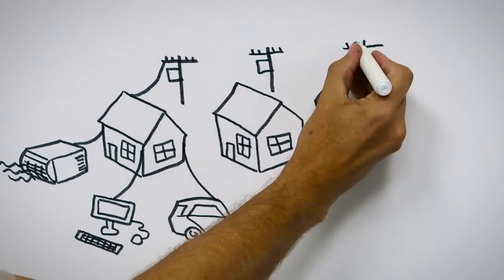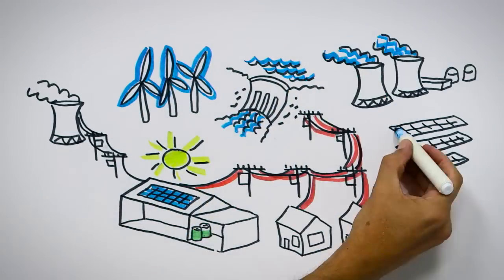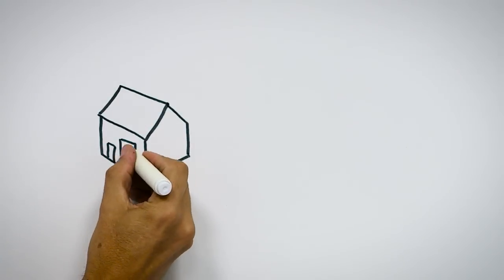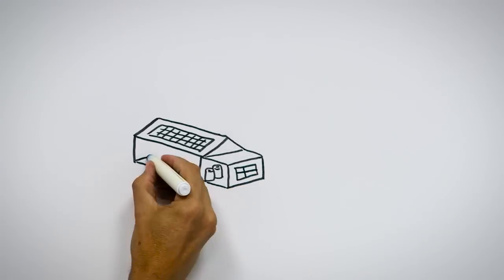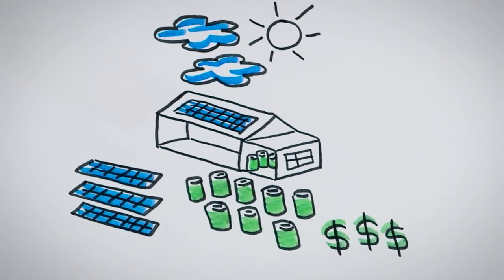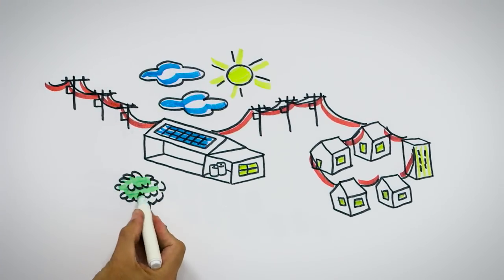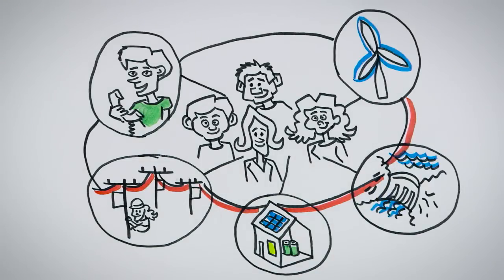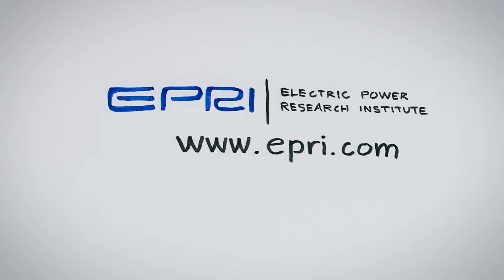The Integrated Grid: Enabling High Reliability for Consumers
The electric power grid is a network that provides consumers with affordable and reliable power from a diverse portfolio of sources.  This video explains how this network also enables consumers who install their own local energy resources, such as solar and energy storage, to get more value from their assets.